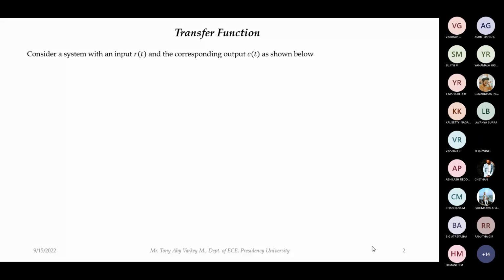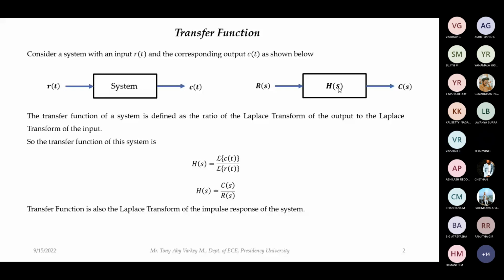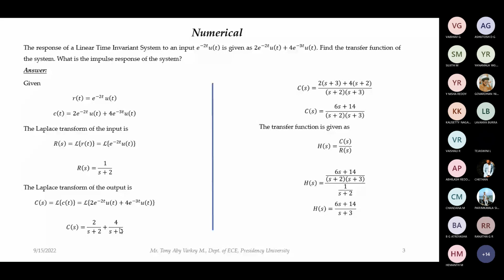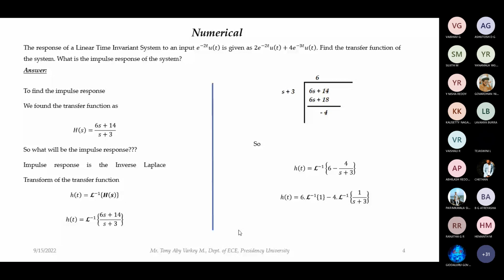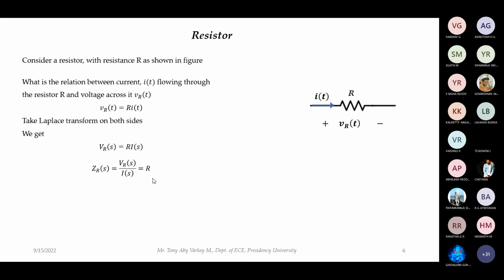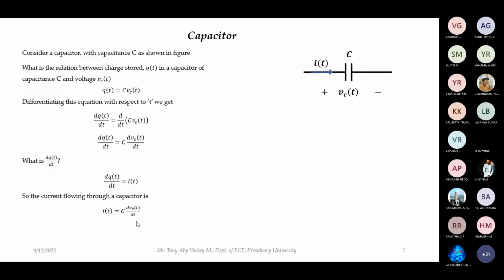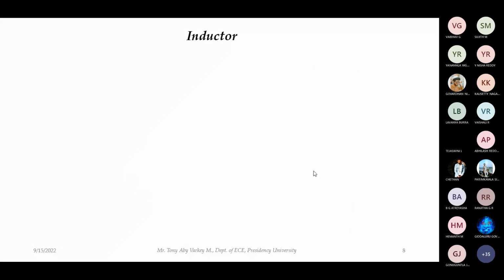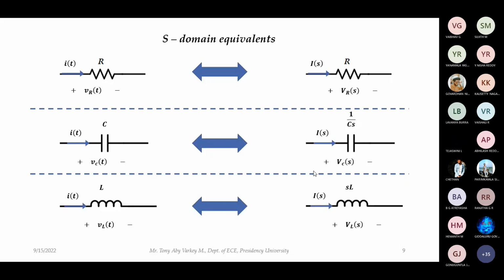ECE3007 Control Systems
Transfer Functions, Mathematical Modelling - Part 1